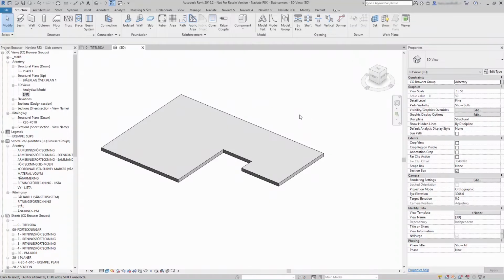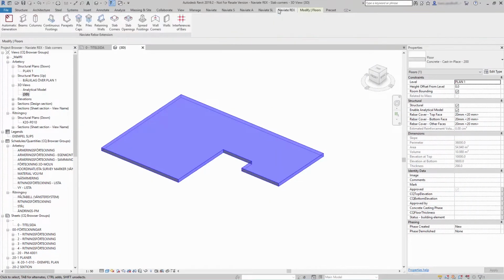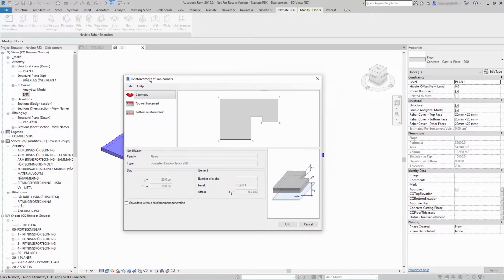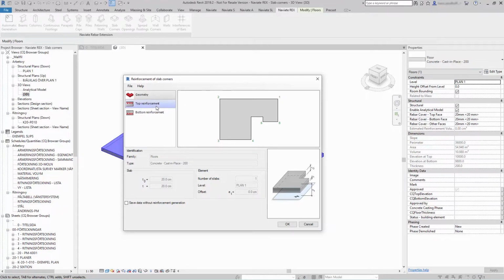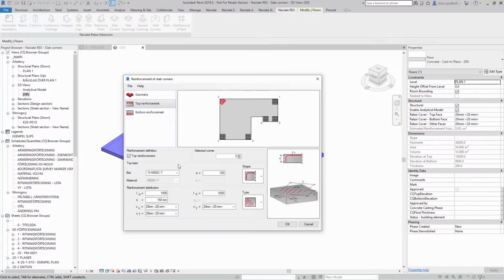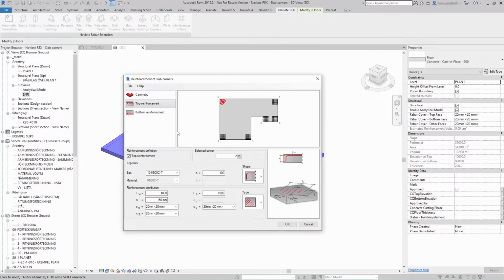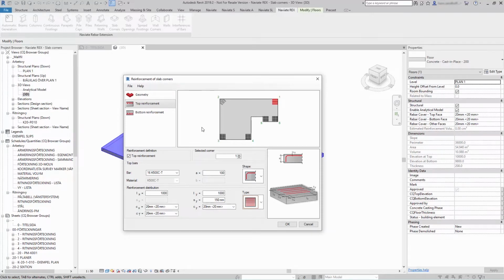Naviate Rebar Extension 2021 - Slab Corners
Using the Corner reinforcement, you can generate reinforcement for corners of RC slabs in an Autodesk® Revit® model. You can load slab corner information from Revit:
• slab geometry
• parameters of reinforcing bars (diameter + material)
• parameters of hooks for reinforcing bars

The Extension will not start, if:
• you have not selected any objects
• you have selected an object other than a slab
• selected slabs have different geometries
• a slab does not have any corner where to generate reinforcement (an angle of the corner
• allowed in the Extension is in the interval between 45 and 135 degrees)
• a slab consists of many layers, none of which is load-carrying (it does not have the
Structure function)
• the Structural slab property is not active
• a slab has more than 1 contour

In the Extension it is assumed that for each corner the x axis is on the right side of the corner angle bisector and the y axis is on the left side of the bisector.

Click File menu in the dialog defining parameters for generating the reinforcement of slab corners to display the following options:
• Save / Save As - saves parameters in an external file; this file may be used in future
• during generation of reinforcement for slab corners of the same geometry
• Open - opens a file with saved reinforcement parameters
• Close - closes the Corner reinforcement extension

To edit a slab corner reinforced by Naviate REX select the slab and run the function again.